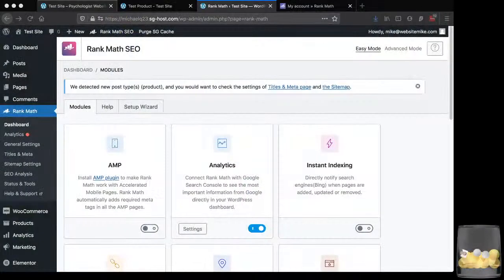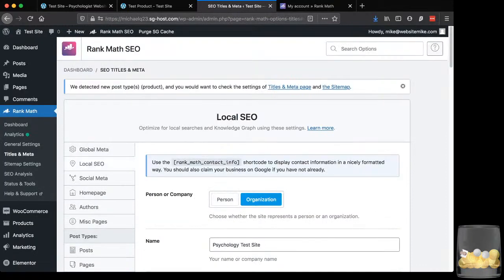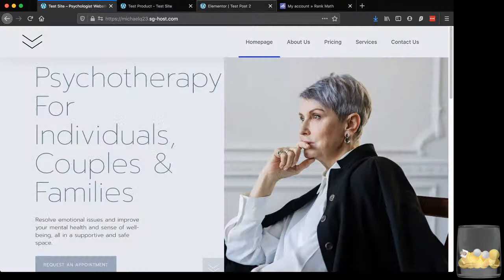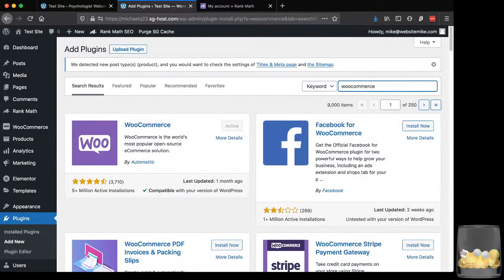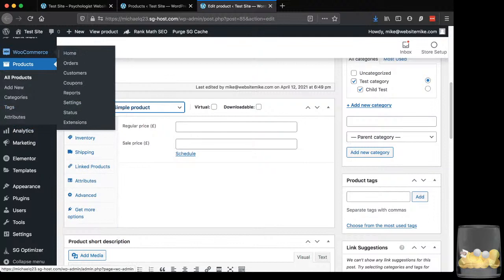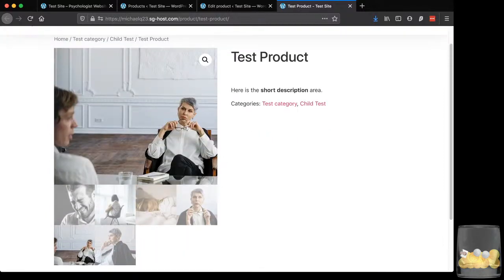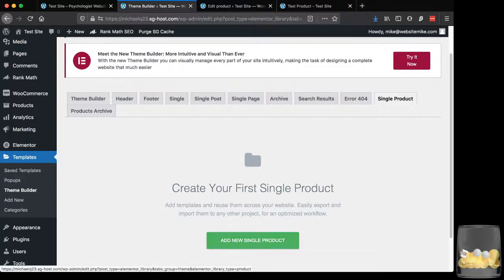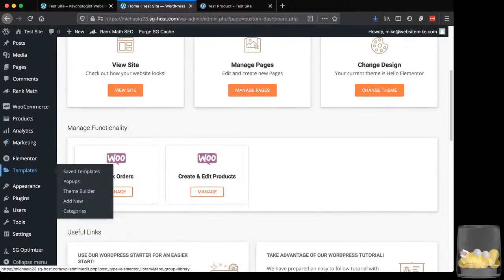The WebsiteMike Show | Episode 5 | An Almost Daily Live Stream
Episode 5 is a continuation of Episode 4 and they are both part of a Website Workshop.  During this workshop video series you will learn how to build a website.  Specifically, we are building one for a psychologist.  The reason for this is that a template website came with some software we are using to help us build the website.

Elementor Pro is the name of software and it is called a website 'page builder'.  Please use my link to purchase Elementor Pro and we will get a referral bonus:

In this episode I show you how to:
1.  Go through the RankMath Setup Wizard
2.  Install & Activate WooCommerce (for eCommerce functionality)
3.  How to set up a Product
4.  Set up a product template in the Elementor Theme Builder
5.  Set up a product archive template in the Elementor Theme Builder

Additionally, websites require a place to live on the Internet - this is called hosting.  Website hosting is similar to buying some space in a large building where you keep important things.  I currently use and recommend a service called SiteGround.

The WebsiteMike Show is a usually but not always daily live stream related to websites.  There are 3 key stream themes; website workshops, website-related news, and industry professional (and amateur) interviews.

Website workshops are hands-on live streams where I build a website but chat can certainly weigh in on the decision making process.  So, in some sense, it's a communal build.  Website-related news refers to events like Google Algorithm updates for example.  And industry professional (and amateur) interviews will be with people who work or have interest in the website space.

If you have any website-related questions please reach out during a live stream on chat or through my

I don't have a set live streaming schedule so we're gonna need to meet halfway on this one :)

Thank you so much for taking time to read this if you are doing so.  You are a champ and your support means the world to me.  Together we are stronger - let's support one another and bring as much joy and prosperity to as many as we can.